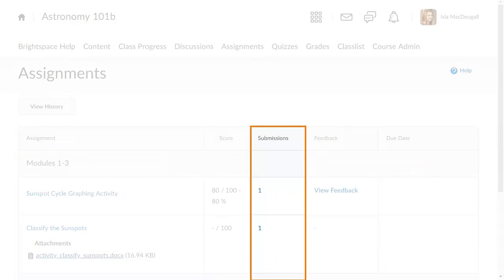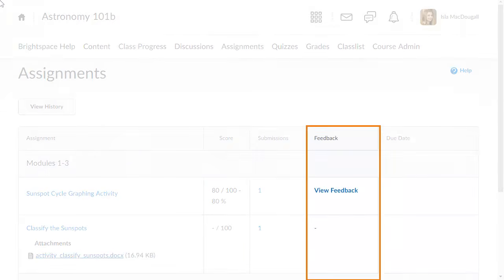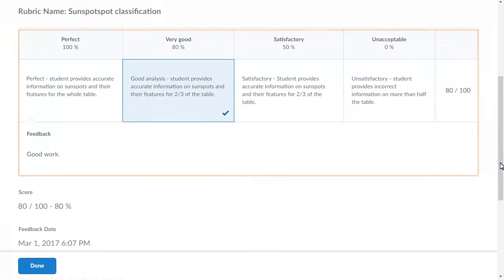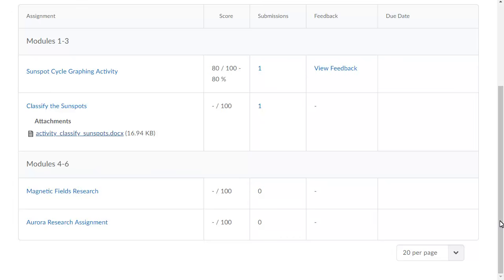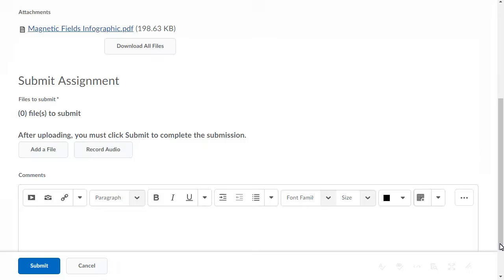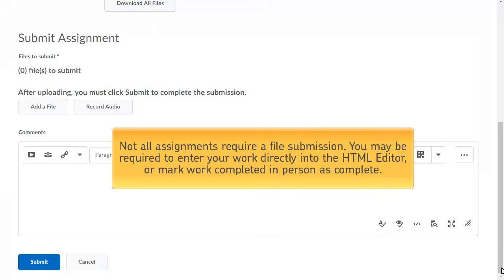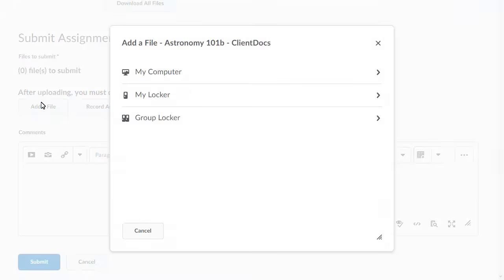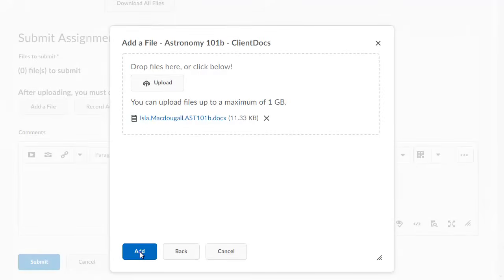Navigate Brightspace Learning Environment - Assignments - Learner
Submit course assignments and view feedback using Assignments.

This tutorial shows how to navigate Assignments in Brightspace Learning Environment.